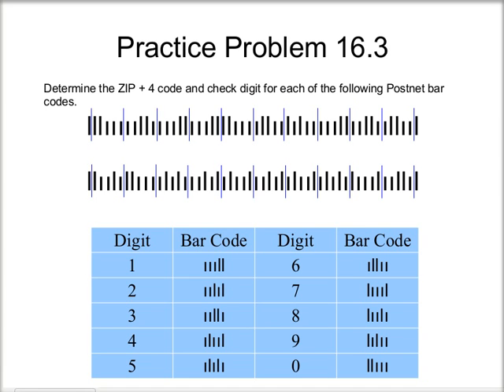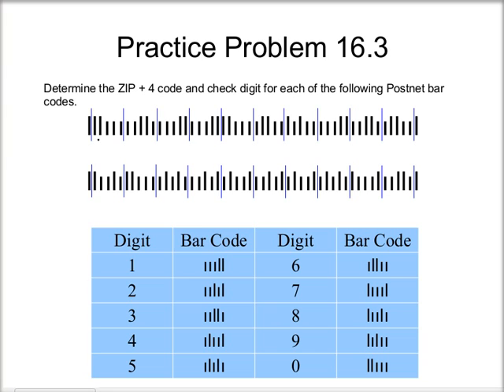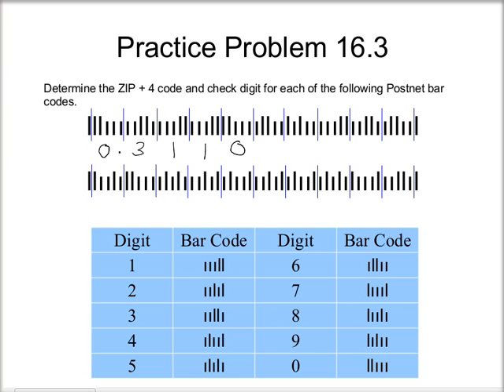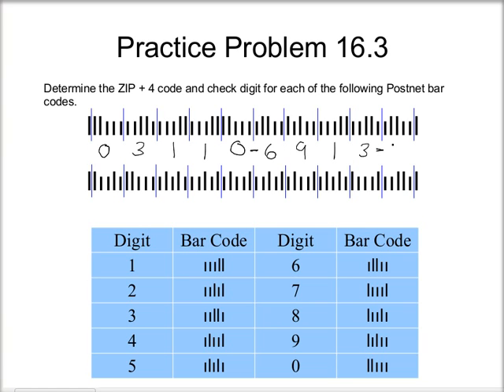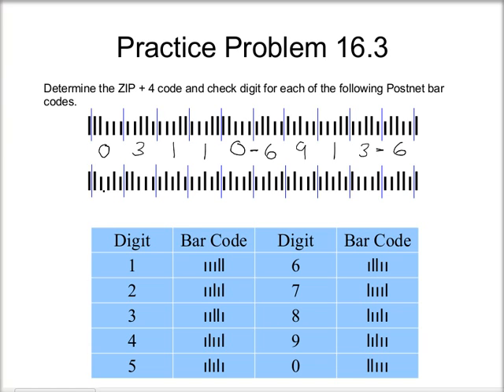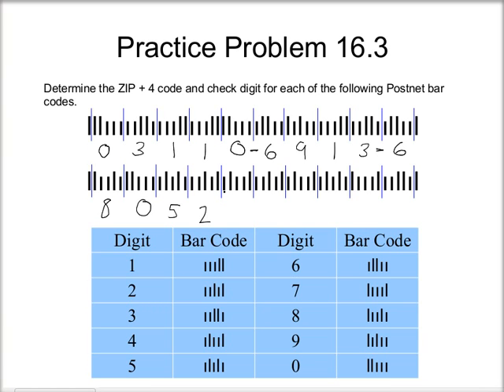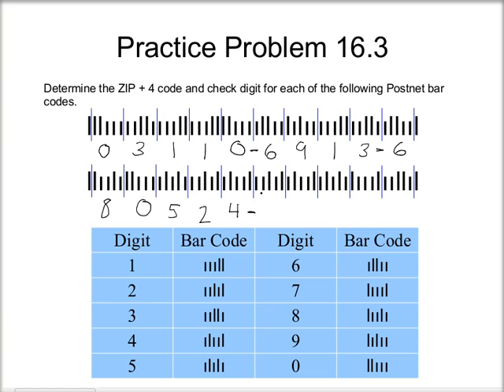16.3 Practice Problem